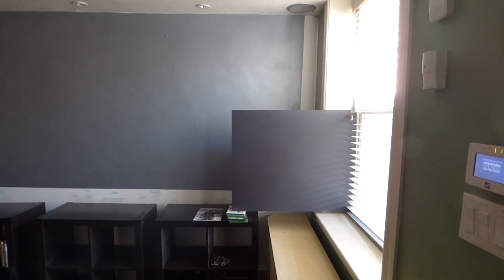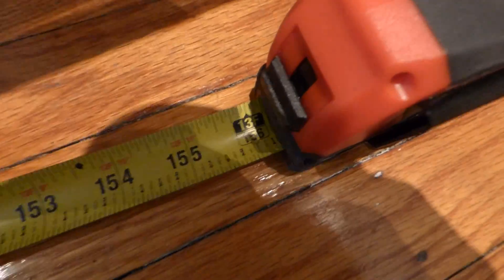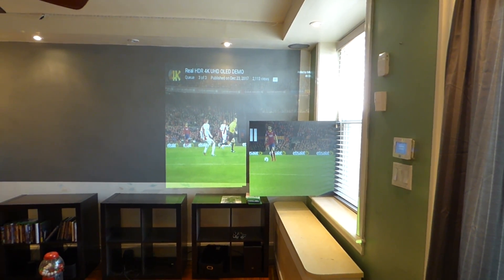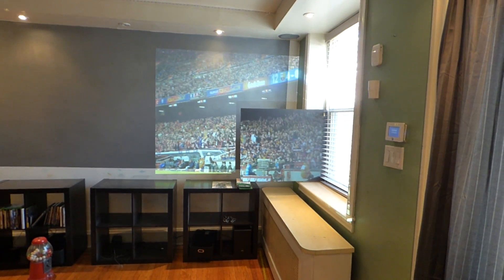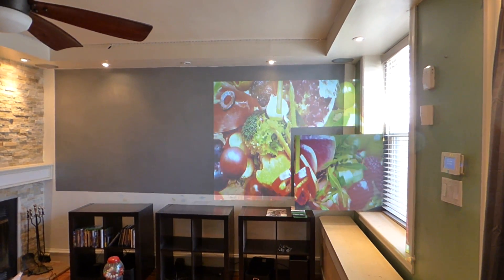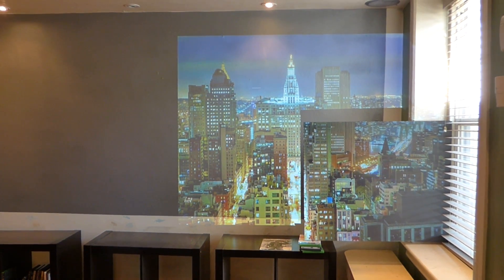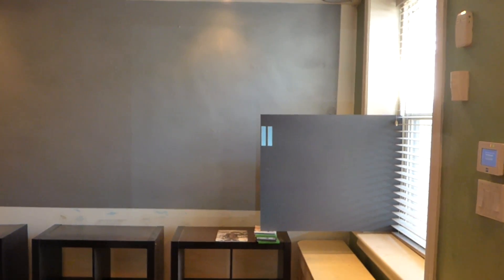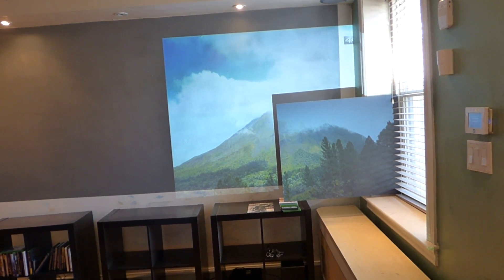SEE HOW MANY SCREEN PAINTS CAN MATCH THIS DEMONSTRATION! ECLIPSE INVISIBLE NANO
HIDING IN THE DARK BECAUSE OF YOUR POORLY MADE SCREEN PAINTS?

WHAT SO CALL UNTESTED SCREEN PAINTS CAN NOT DO!
NEW ECLIPSE INVISIBLE NANO 4K AND 3D SPRAY ON SCREEN PAINTS
Transform any transparent surface into a high-performance front and rear projection screen.